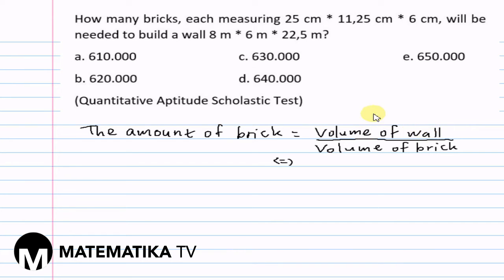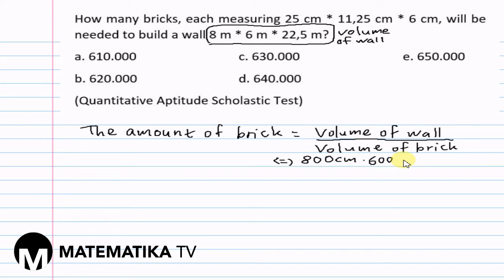[MATEMATIKA TV] QUANTITATIVE SCHOLASTIC APTITUDE TEST SET 6: THREE-DIMENSIONAL FIGURES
Pada kesempatan kali ini kita akan membahas soal tes potensi skolastik (TPS) materi kemampuan kuantitatif sub materi bangun ruang dalam bahasa Inggris.

Untuk semua siswa-siswi yang duduk di bangku SMA kelas 12, dari Sabang sampai Merauke, persiapkan diri kalian menuju UTBK SBMPTN tahun 2020.

Semoga sukses masuk PTN favorit kalian dengan hasil yang memuaskan ya!!!